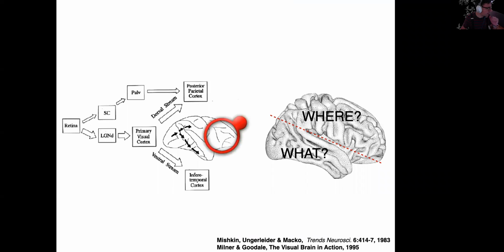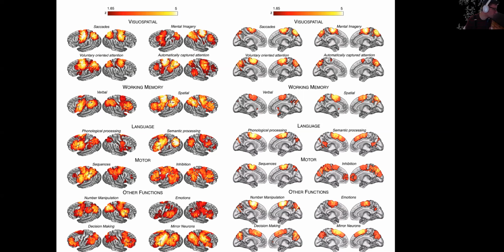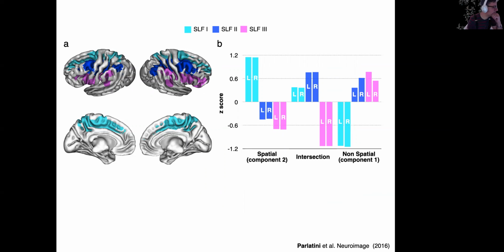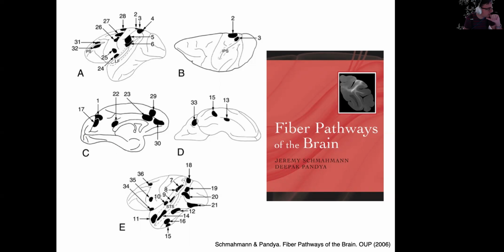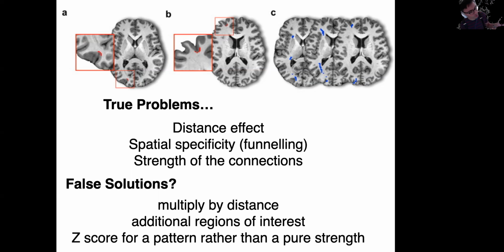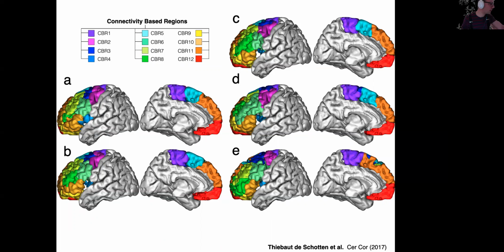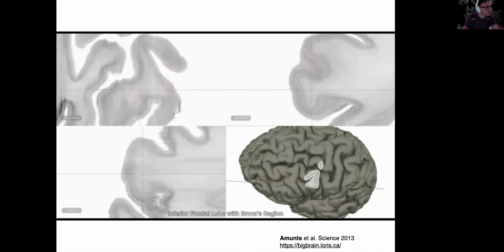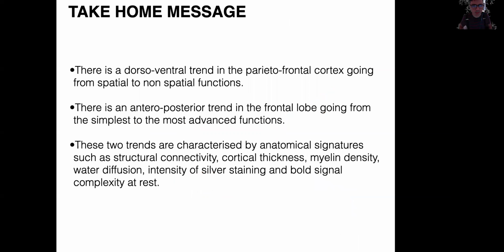The Frontal Lobes - An Update on their structural and functional anatomy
Join the first lecture of the Cognitive Neuropsychology module. In this module, Michel Thiebaut de Schotten will cover over 20h of neuropsychology and neuroimaging discoveries from a historical perspective.

This lecture covers the following topics:

- The dual streams (dorsal/ventral) identifying the where and what of objects.
- How is the frontal lobe connected to the rest of the brain?
- What is the anatomy and function of the frontoparietal network, namely the superior longitudinal fasciculus or SLF I-III?
- What can we learn from axonal tracing studies?
- Why is there no macaque connectome?
- How can the frontal lobe be parcellated and where is the French cheese area?
- Resting-state functional connectivity parcellation of the frontal lobe